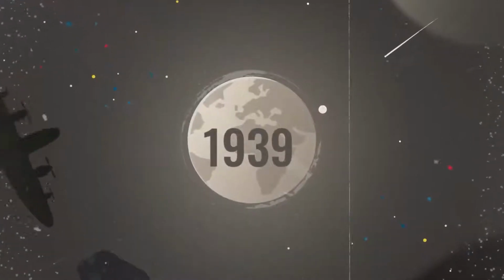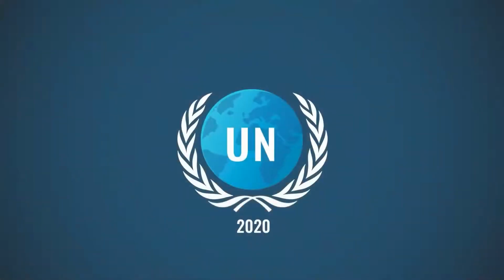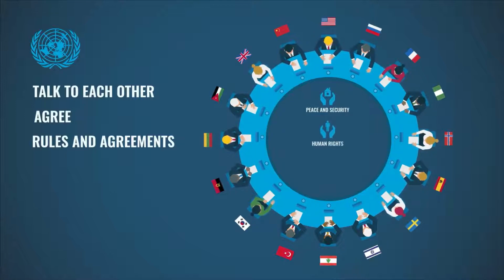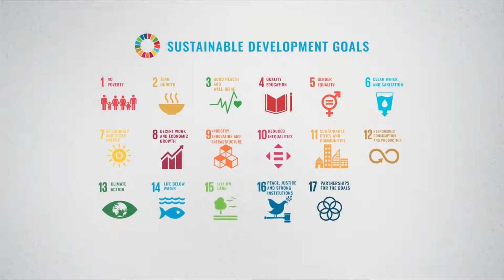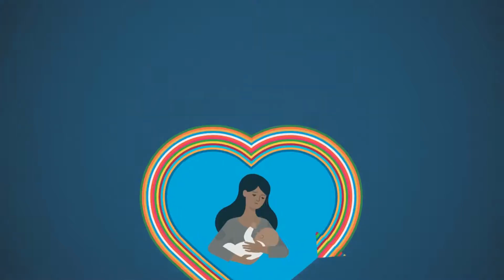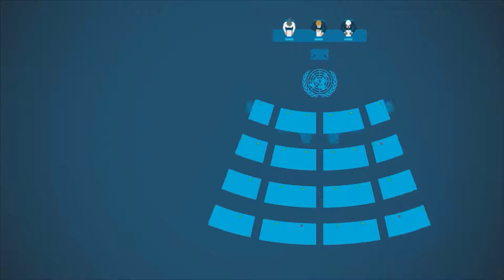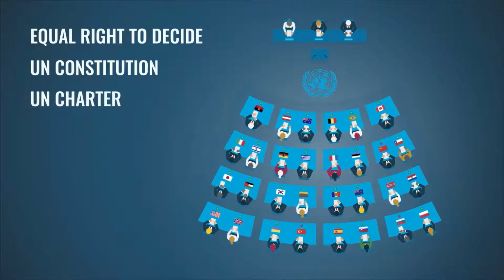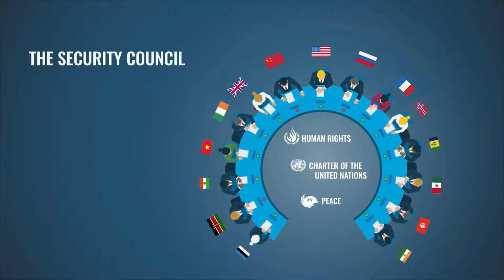Human Rights - United Nations and Procedure of the UN Human Rights Council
The United Nations is a global body established to promote peace and unit among state actors, and principally foster security and human rights at global level. The Human Rights Council, established in 1946 is rsponsible for promoting the promotion and protection of human rights.